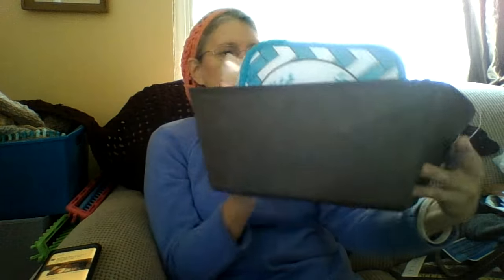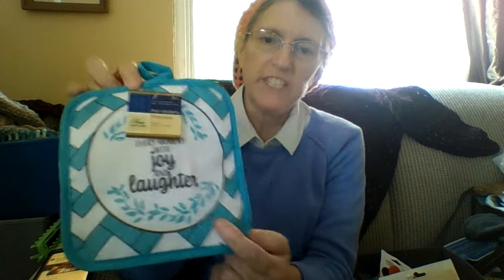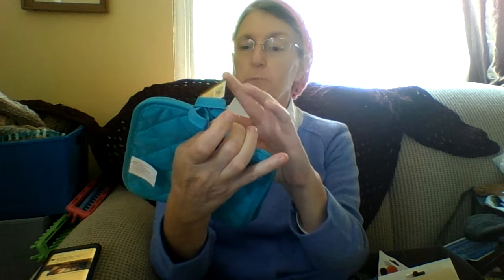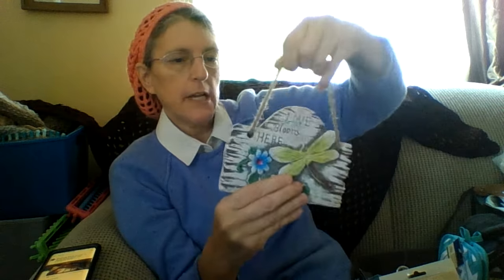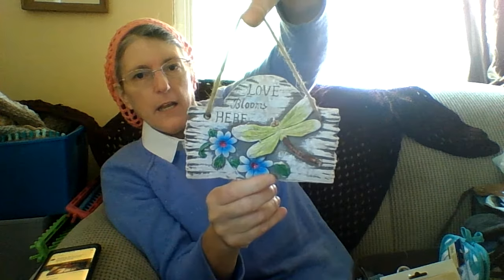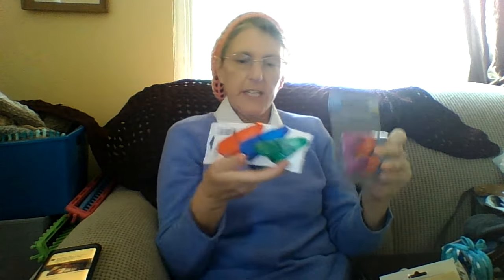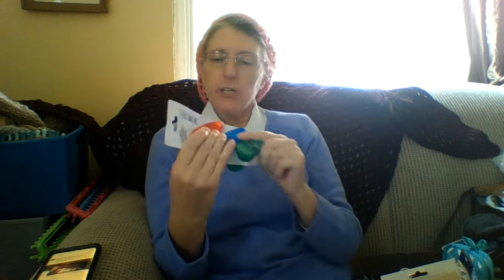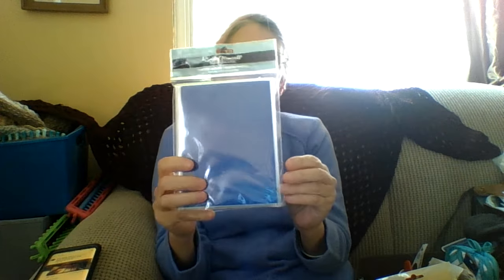Random Acts Of Kindness Challenge by Pink Motivation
This is what I decided to do with my Random Acts Of Kindness.  I'm going to show you what I brought home from Dollar Tree and who I'm going to give these items to.  This was a fun challenge, and I enjoyed giving these things to her, and she loved them